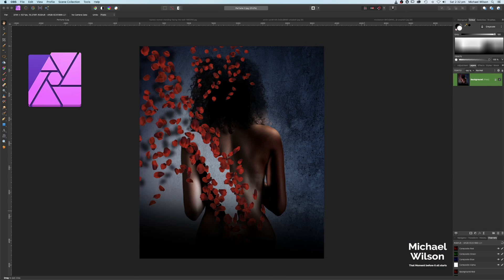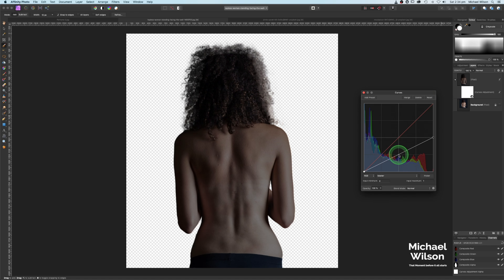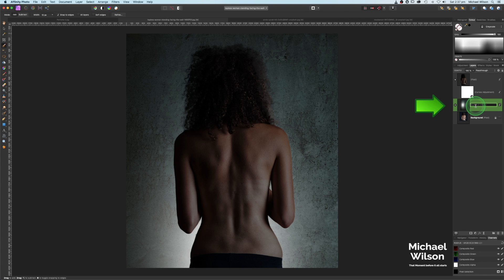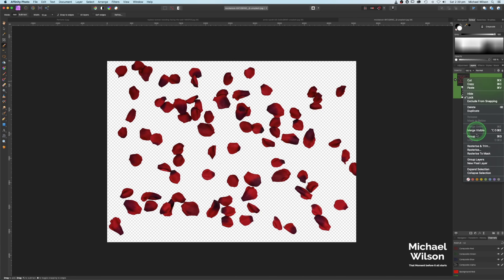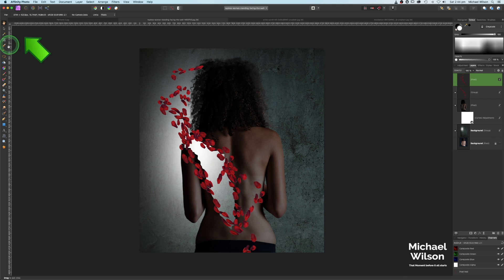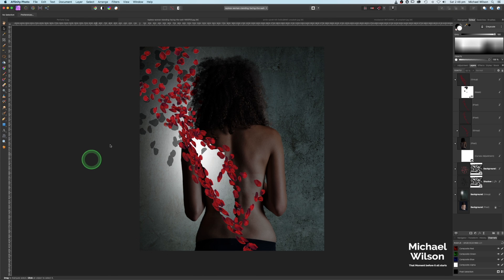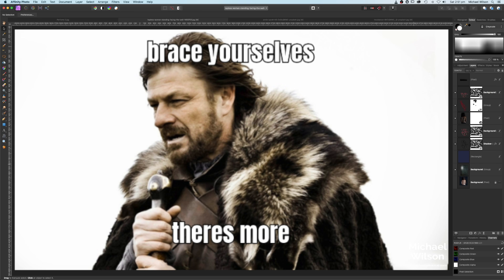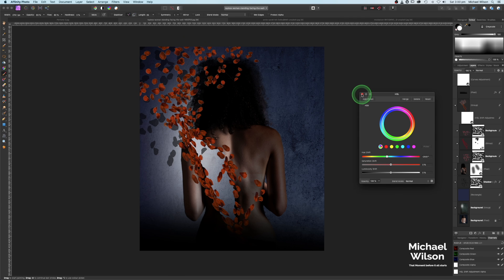Affinity Photo Rose Petal Composite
Photos:
▶️Women Model
Photo by Engin Akyurt from Pexels

▶️Concrete texture
Photo by Annie Spratt on Unsplash

Original Photoshop Tutorial By
▶️PhotoShop Training Channel

DJI Spark
Software: Final Cut Pro X Affinity Photo